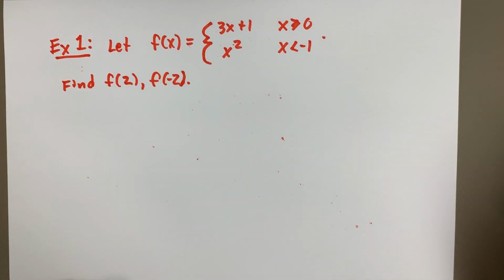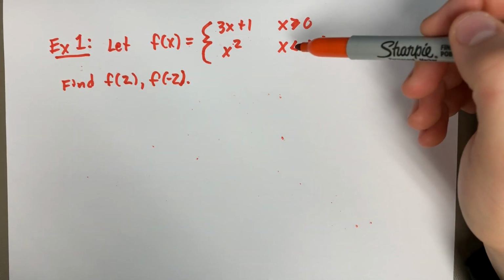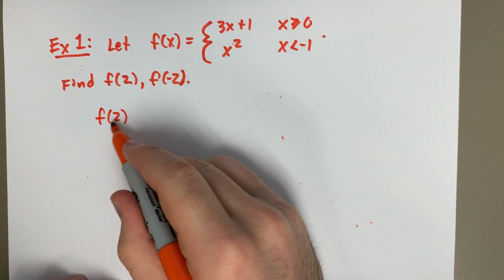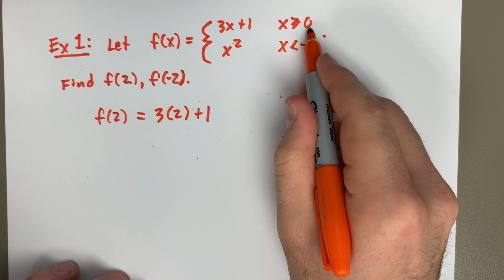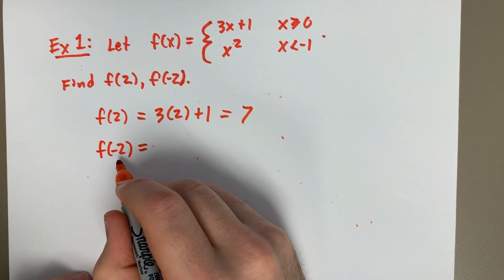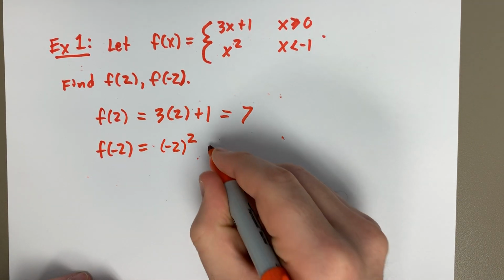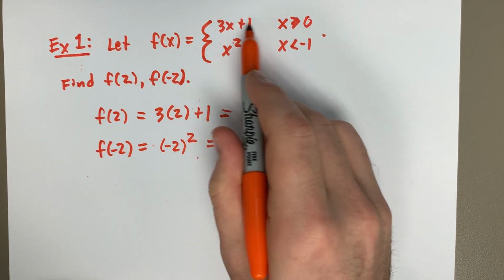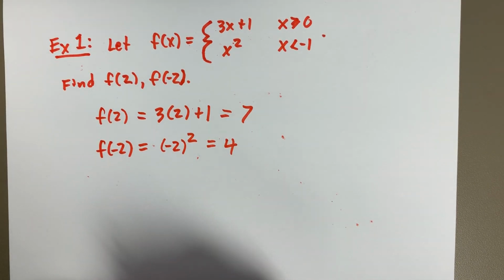Ex 1: How to Evaluate Piecewise Functions